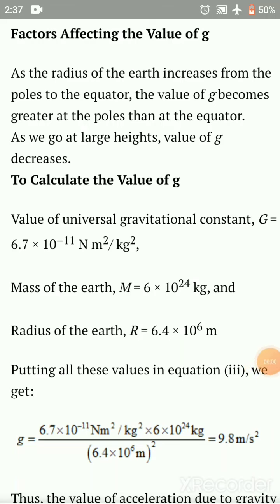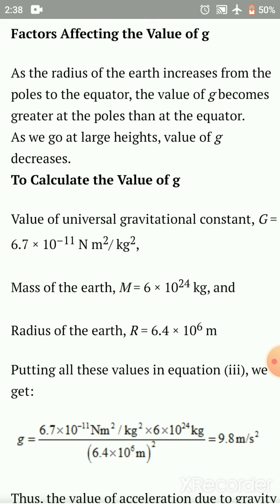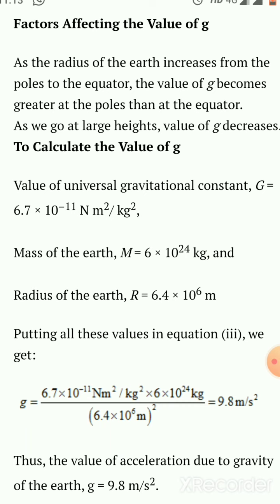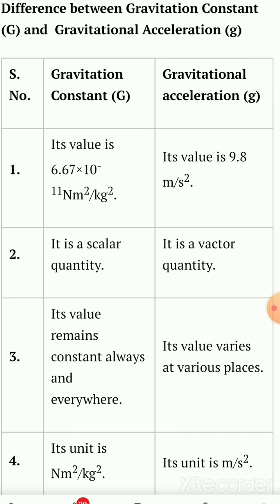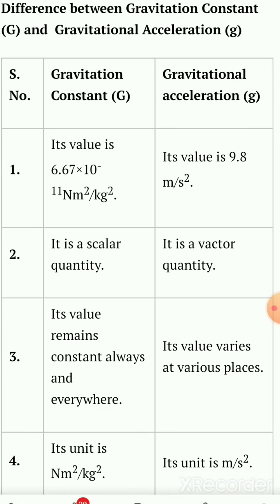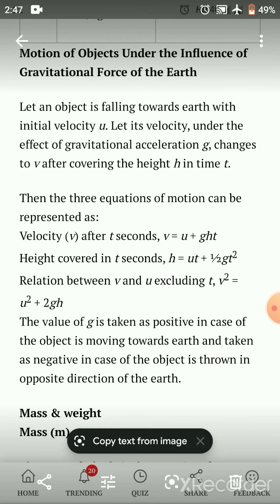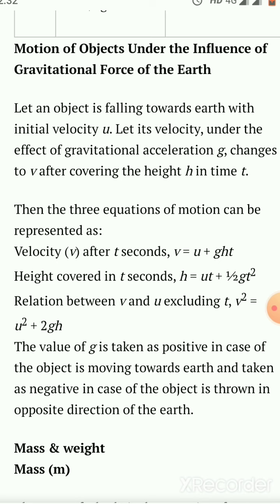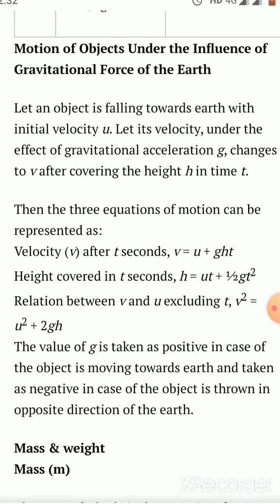Equations of motion under the influence of Gravitational force of earth